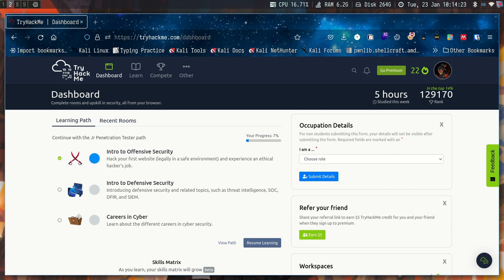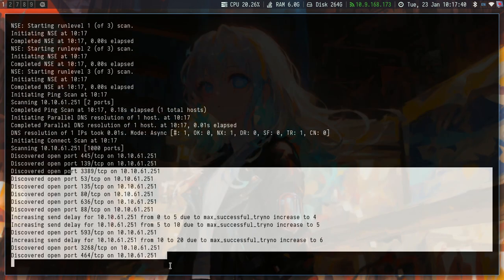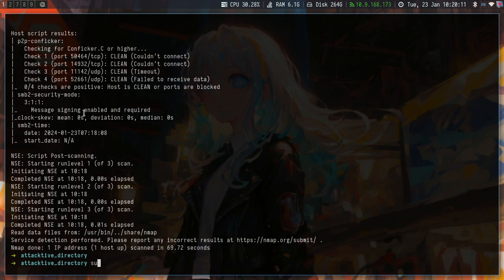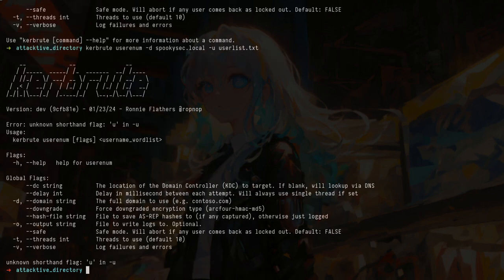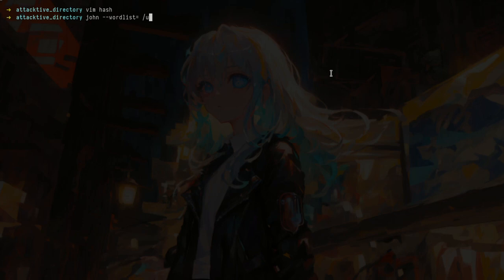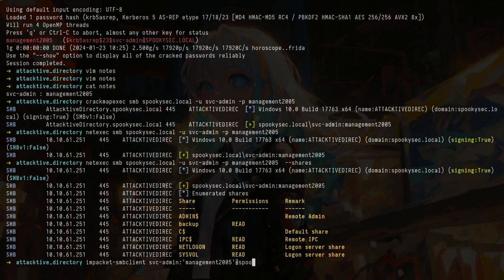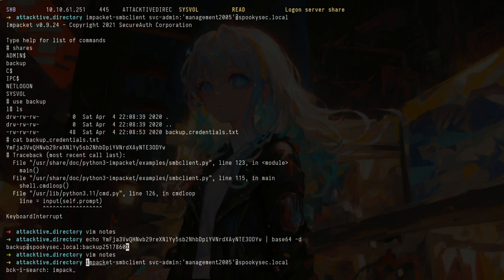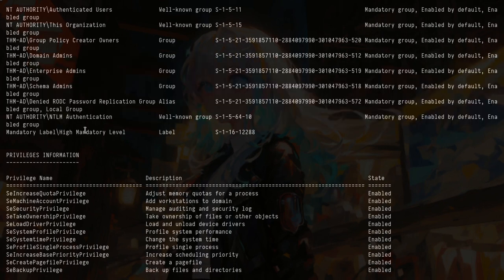Attacktive Directory - TryHackme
Attacktive Directory is a vulnerable machine in tryhackme that teaches students/people on AS-Rep roasting as the initial method to get initial foothold, and backup accounts permissions in a DC and how they can be abused.